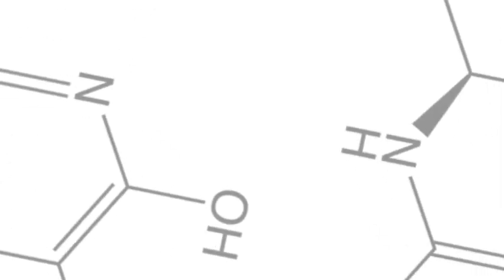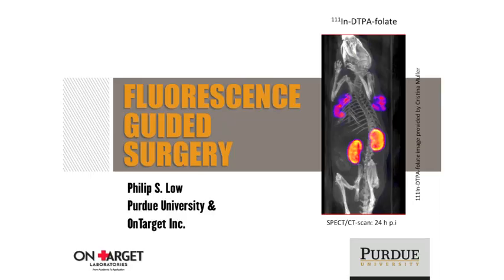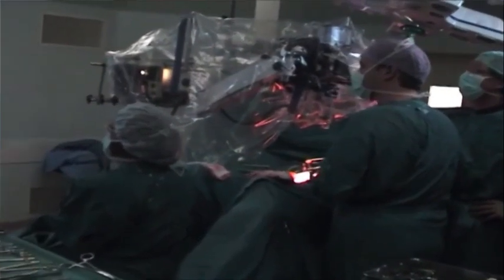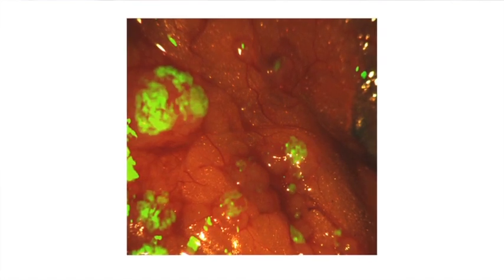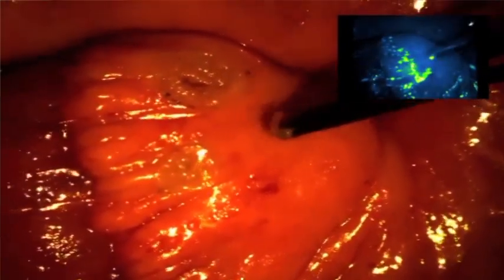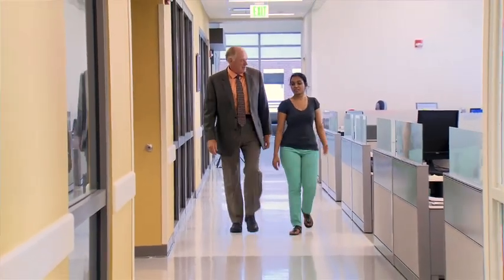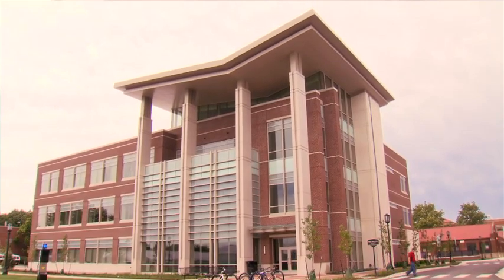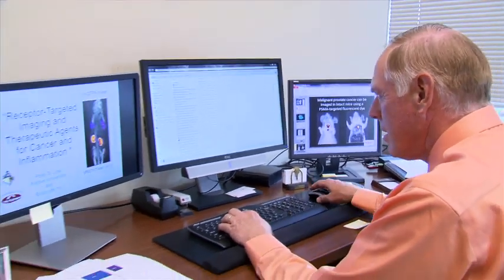Boiler Bytes: Fluorescence Guided Surgery